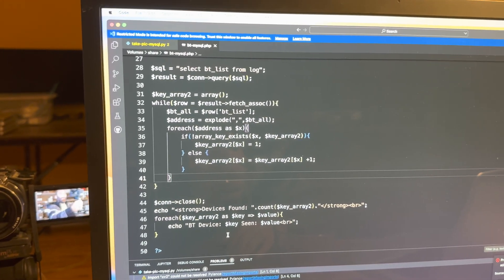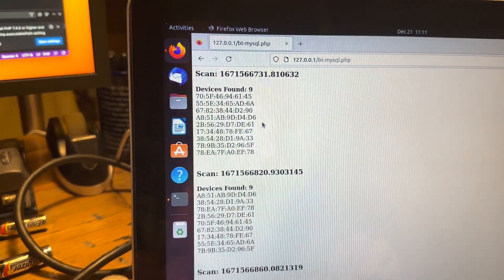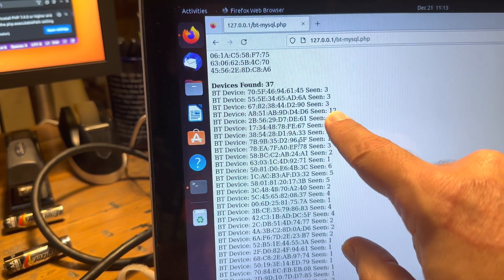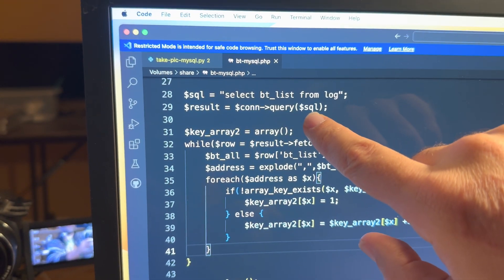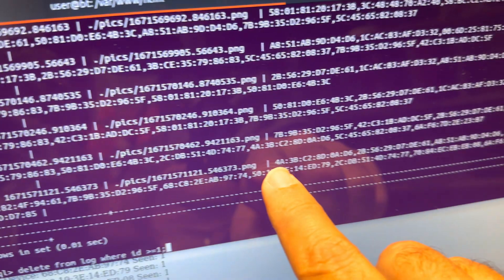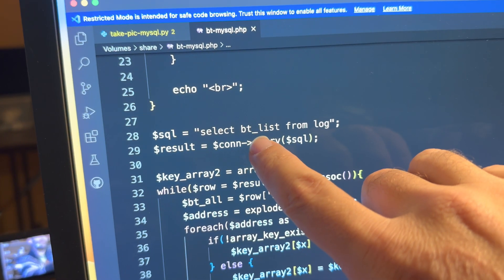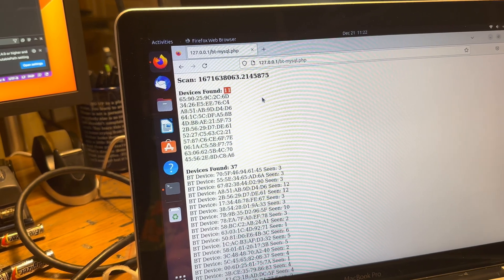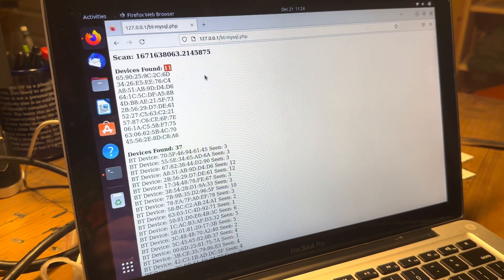Bluetooth Private Random Addresses make Individual Tracking Difficult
Bluetooth Devices broadcast their addresses, but they create new ones periodically so that you "can't" use those addresses to track people through the physical world.

Using a MySQL backend and Associative Arrays in PHP I see that the 9 devices in my environment have created 37 addresses within the past 24 hours...